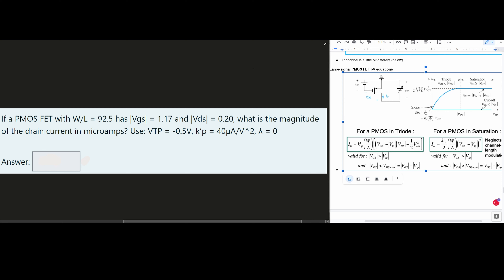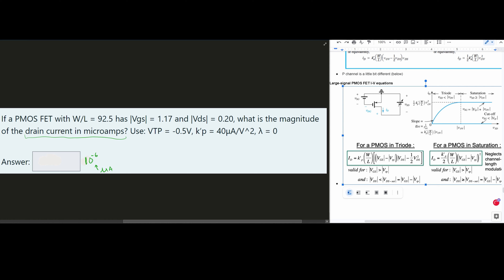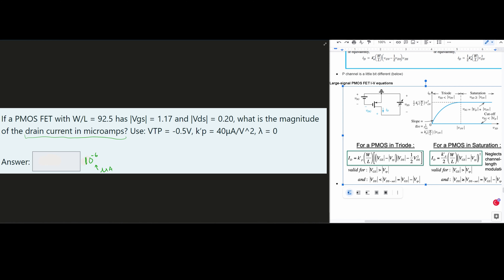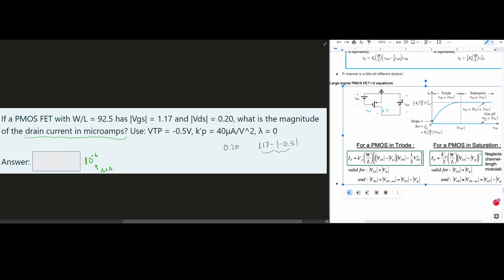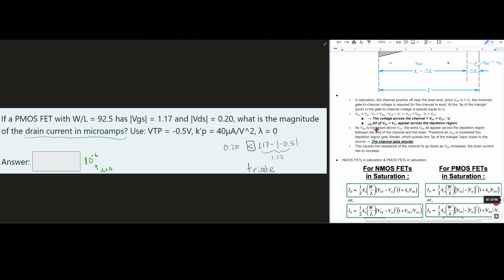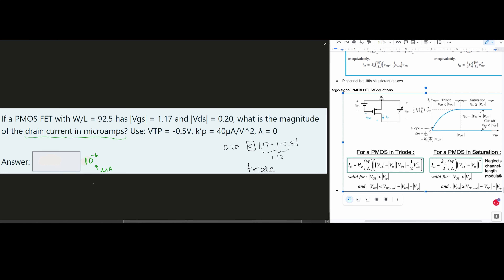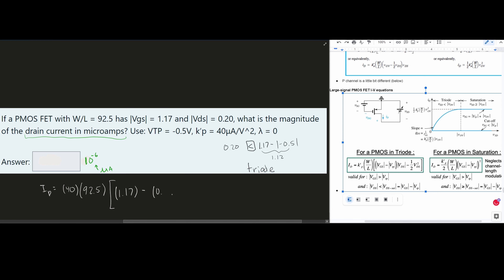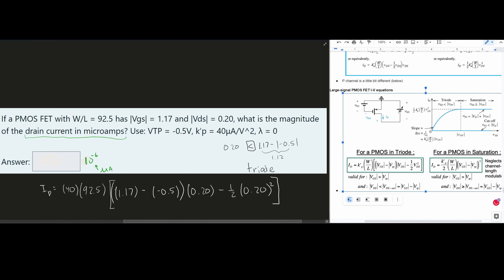Electronics I Exam2: If a PMOS FET with W/L = 92.5 has |Vgs| = 1.17 and |Vds| = 0.20, what is the...